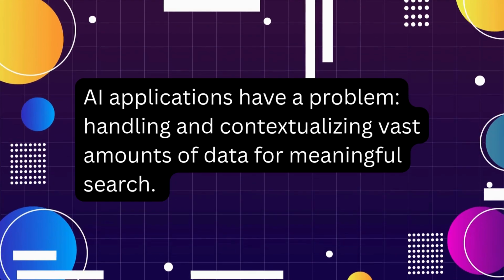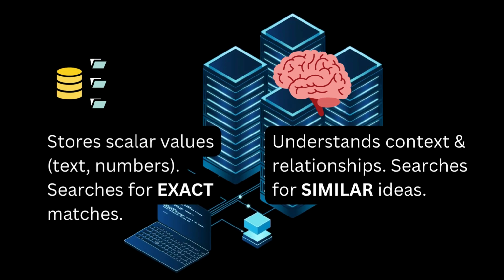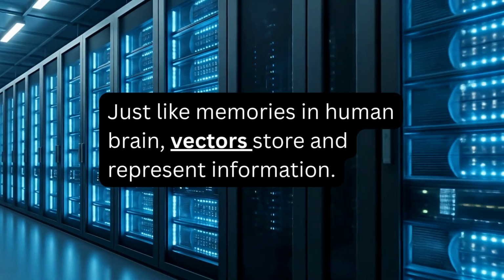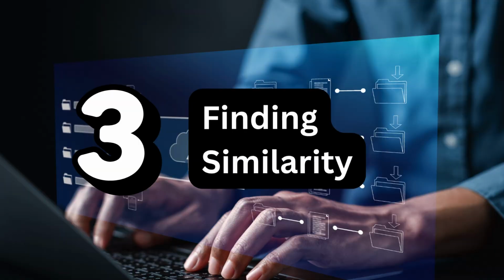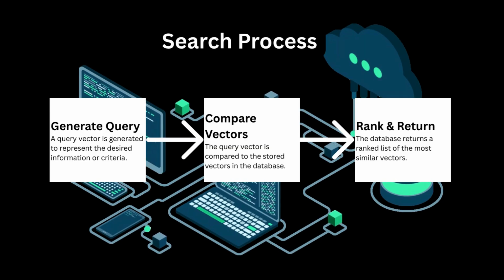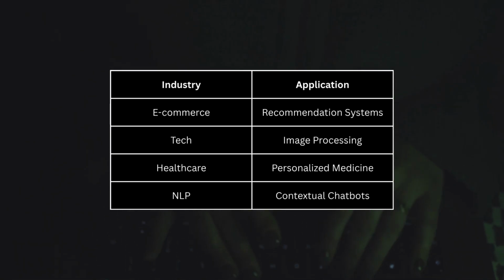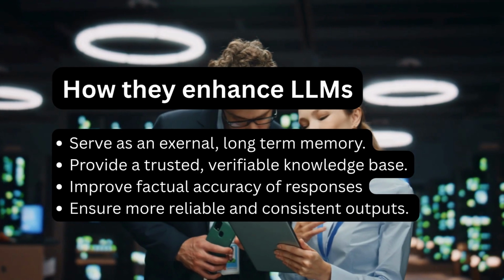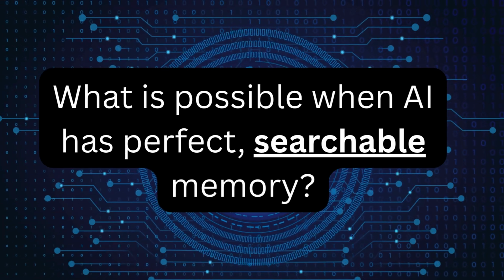Vector Database Explained in 5 Minutes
Discover what a Vector Database is and why it’s essential for powering AI, machine learning, and large language models. This video provides a complete introduction to vector databases.